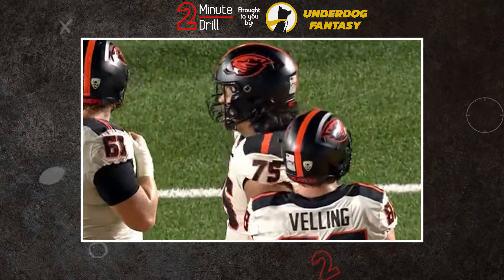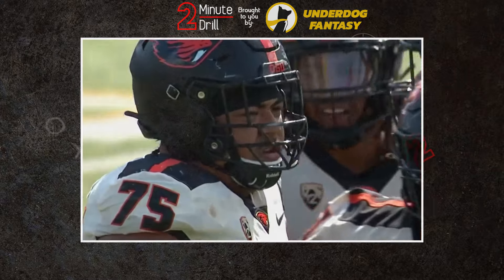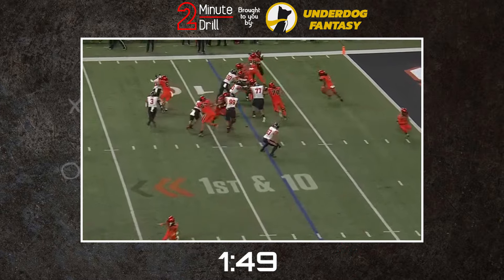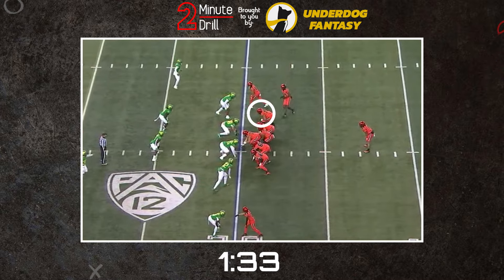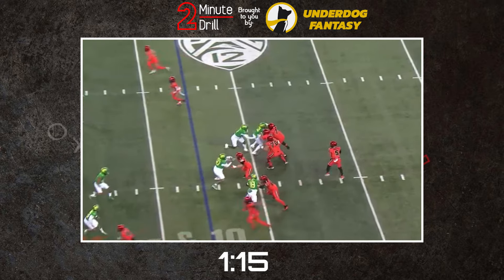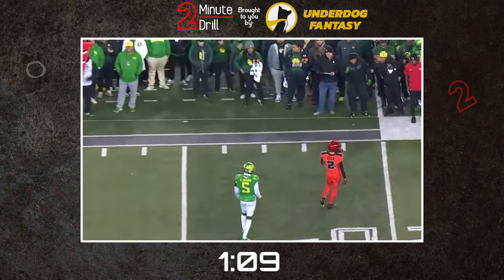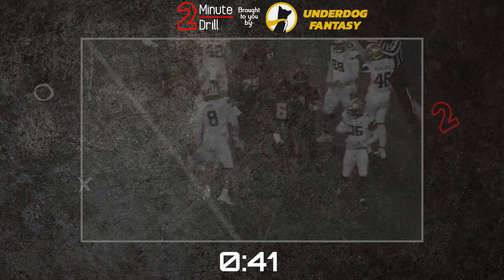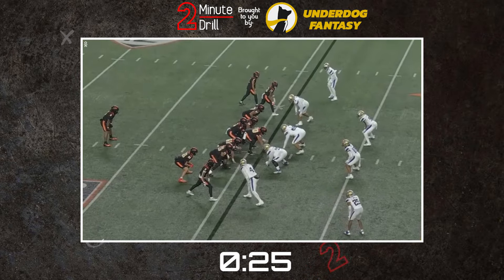Taliese Fuaga is OT1 | 2024 NFL Draft Profile & Scouting Report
Oregon State's Taliese Fuaga has been capturing the attention of scouts and soaring up draft boards all season. Just how high can he go in this years NFL Draft while in competition with guys like Joe Alt, Olumuyiwa Fashanu, JC Latham, Amarius Mims, and more?

Join NFL Draft Analyst Michael Rochman as he highlights Fuaga's game and breaks down his strengths and weaknesses for the next level.